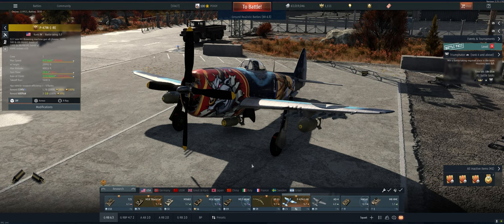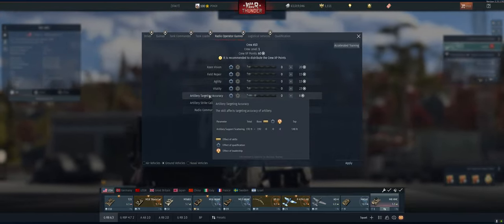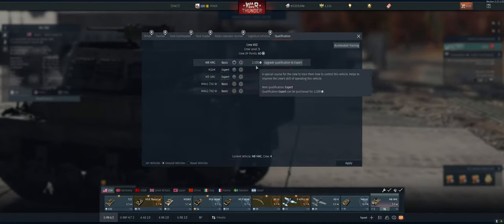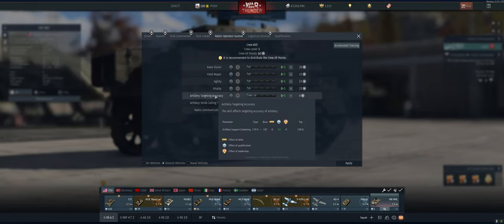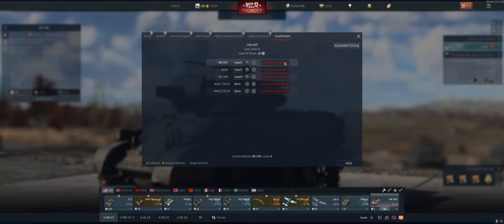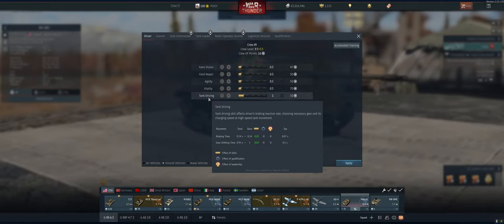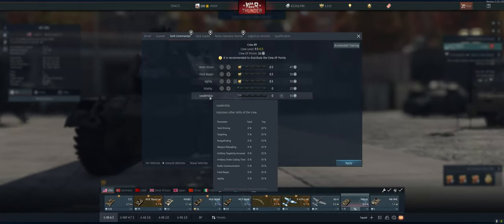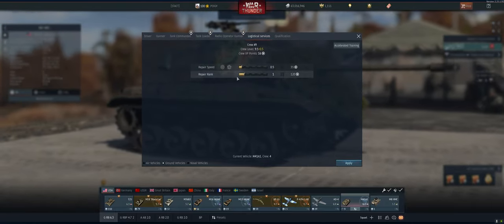War Thunder Tutorial, Tricks, Tips, How To - Crew Points - Intermediate